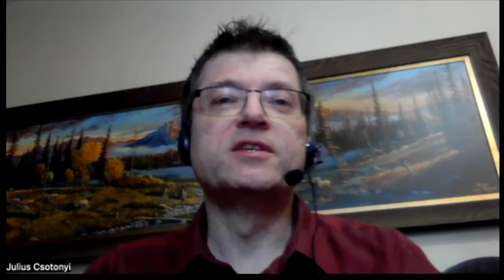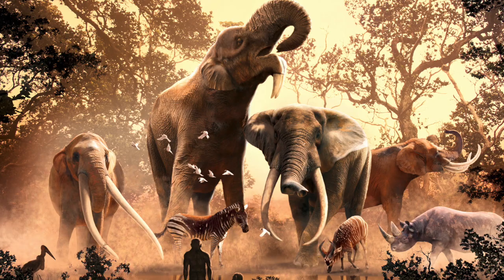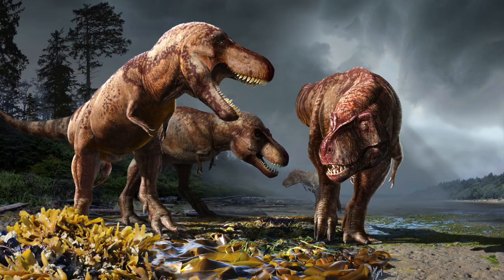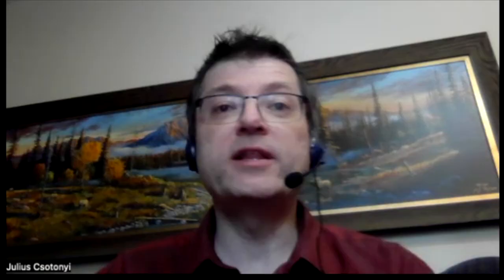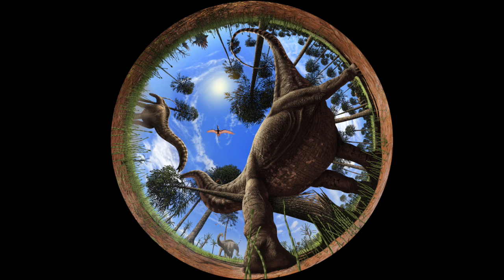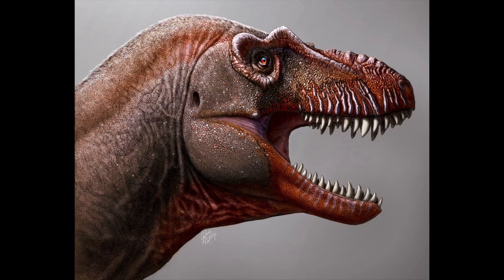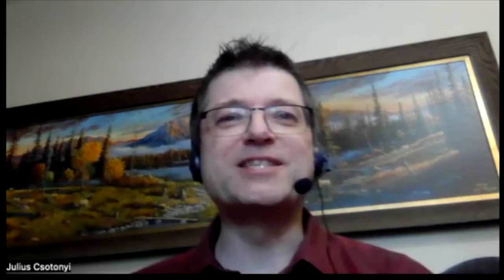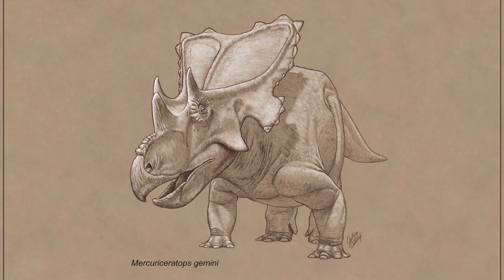Discovering Dinosaurs: Dr. Julius Csotonyi